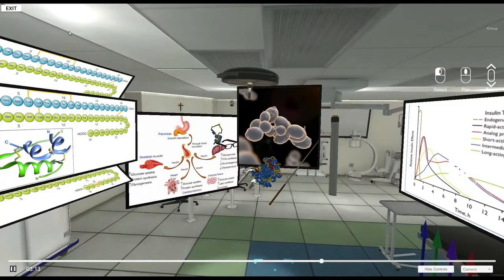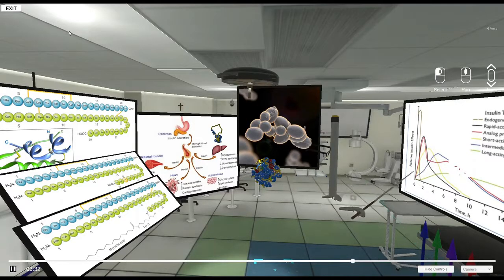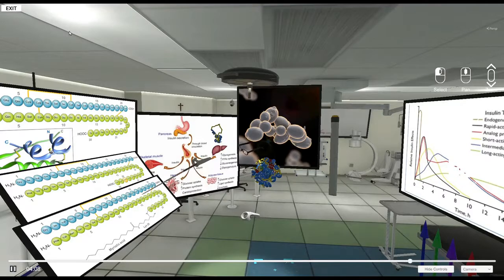Introduction to Insulin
Take a video tour of our Introduction to Insulin lesson.  To experience this lesson, download Enduvo for free